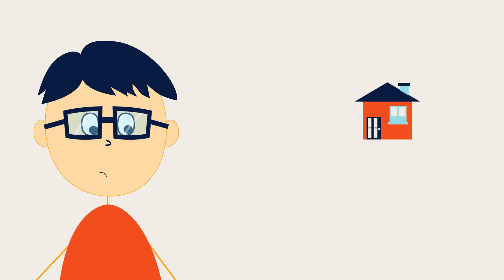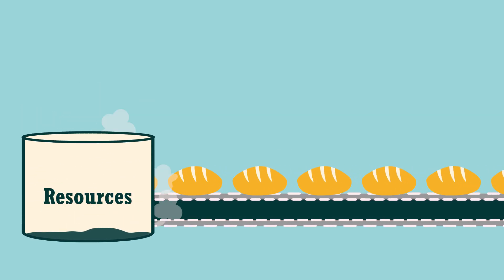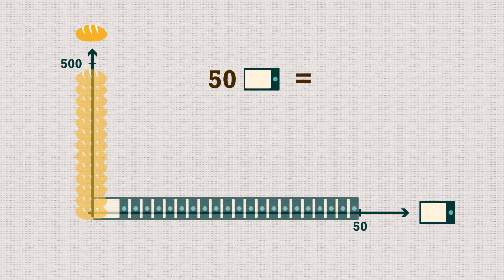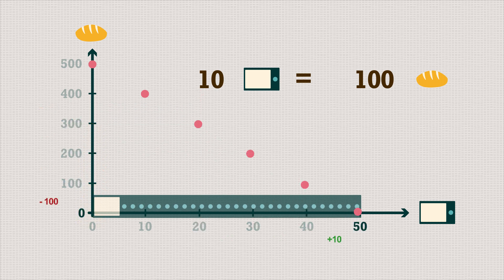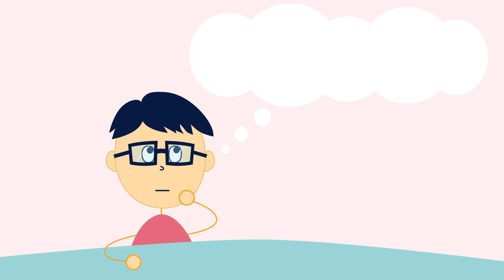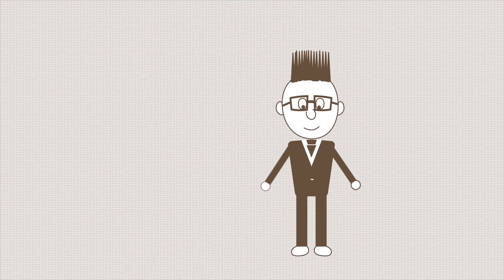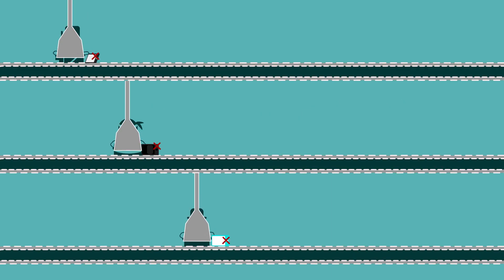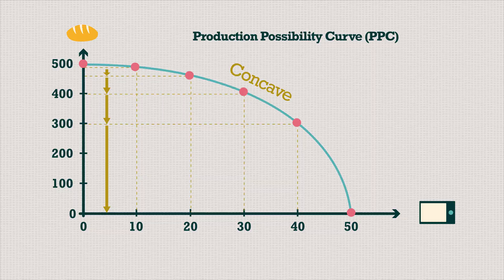(Production Possibility Frontier/Curve, PPF, PPC) Why can't things be free?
Why is the Production Possibility Curve (PPC) or Production Possibility Frontier (PPF) concave? What does increasing opportunity costs mean? When we increase production, why does it seem that we have to sacrifice more and more resources? What are the limitations to this economic model?

In addition, how does this PPC model illustrates the concept of opportunity cost? In what way does it show that resources are limited? Where are the points that show under-utilization of resources, full utilization of resources? Where is productive efficiency achieved? Can there be more than 1 productively efficient point? What is the difference between productive efficiency and allocative efficiency?

Assumptions to this model:
We assume that there are only two types of goods produced in this economy.
We also assume that technology does not change.

This economic model is no doubt an oversimplification of how the real world works. So what are the implications?